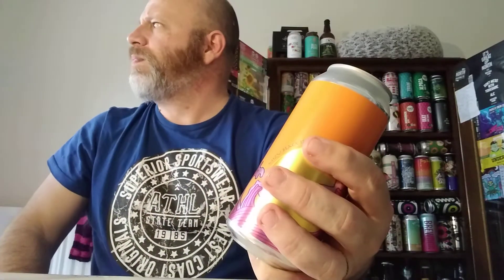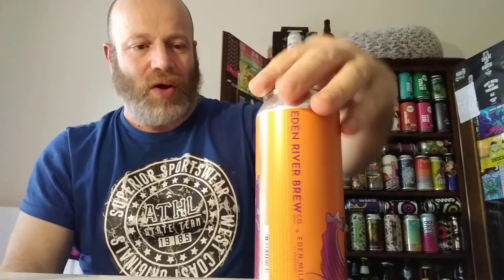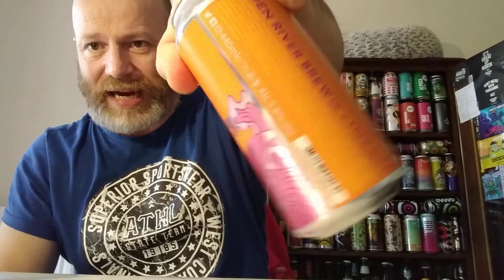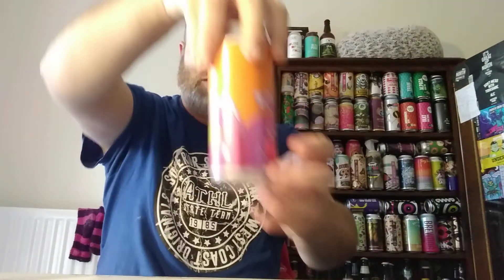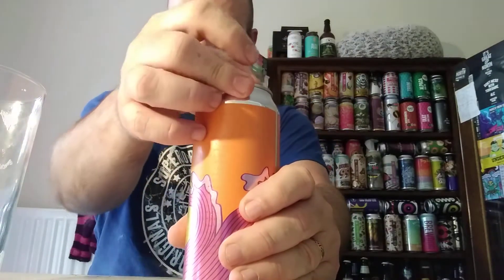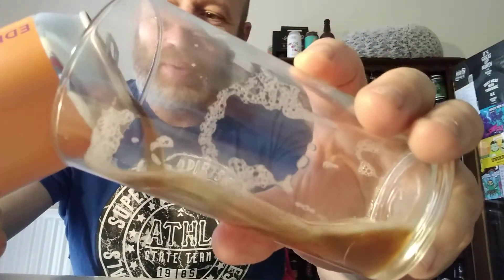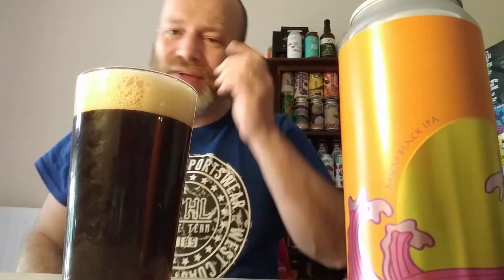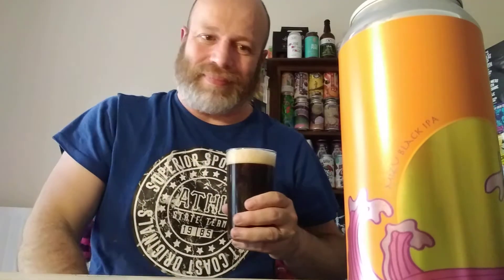Eden River Brew Co + Eden Mill Mizu Black IPA (can) 5.8%